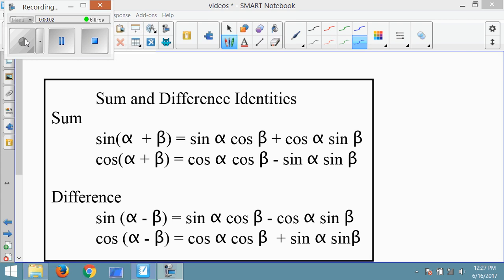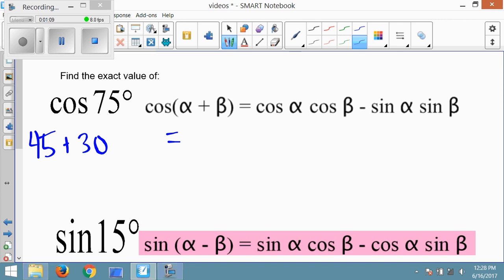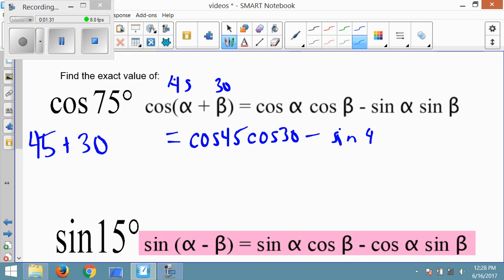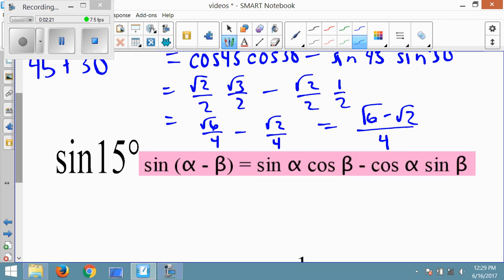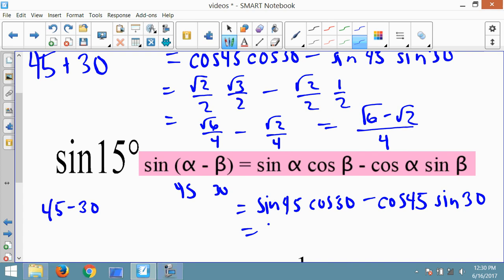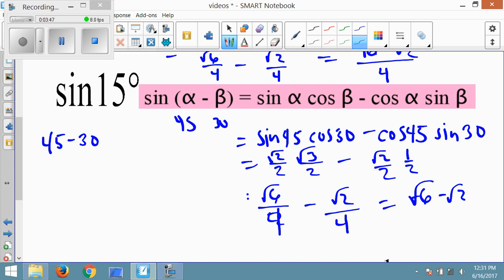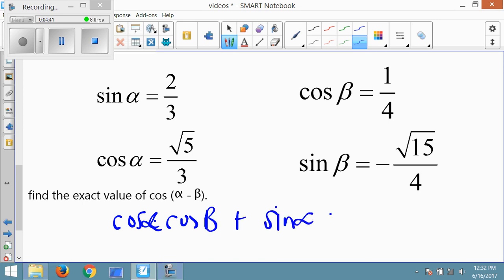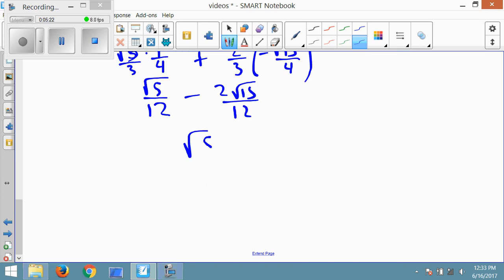sum difference of sine and cosine